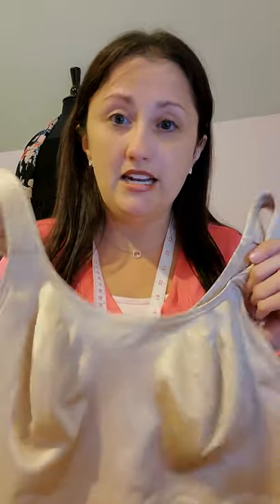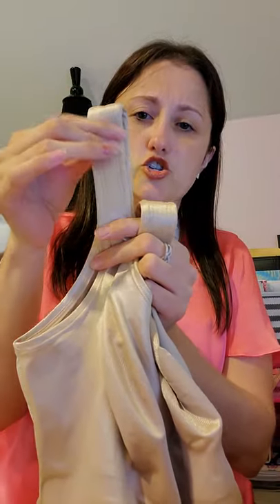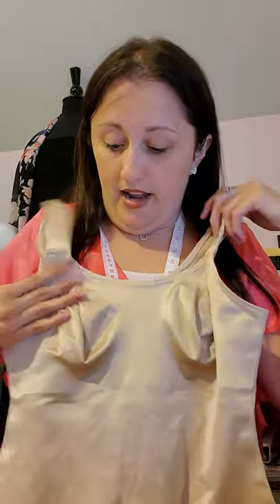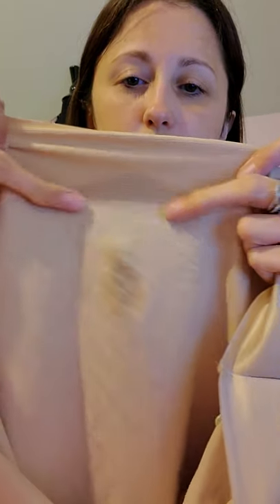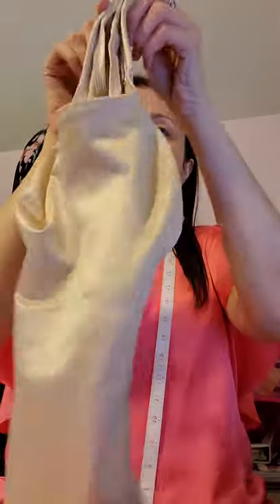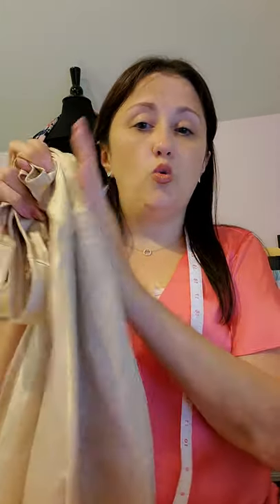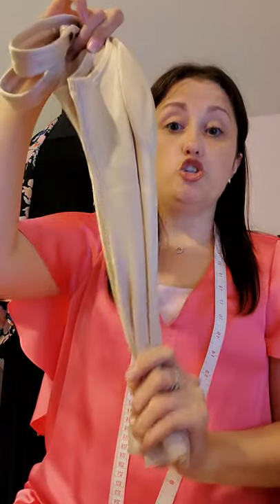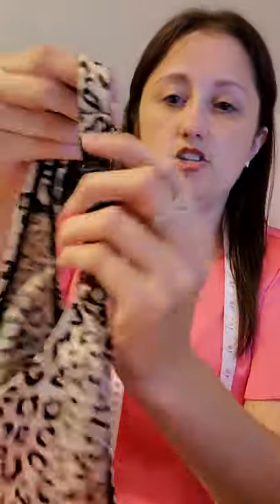Meet the Cami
This undergarment is going to replace 2 pieces in your closet and will also expand your closet allowing you to wear more sizes in your closet(those small sizes we all keep in the back)